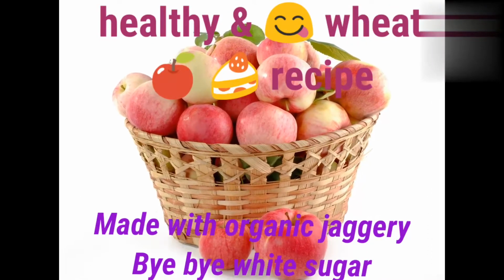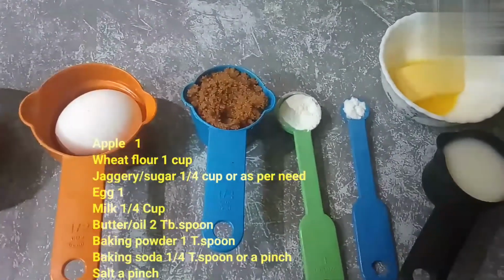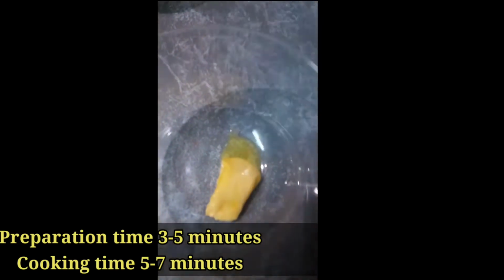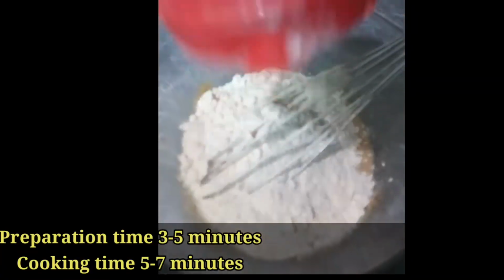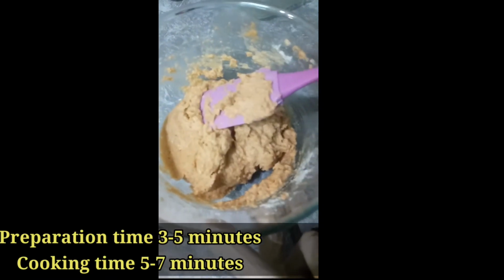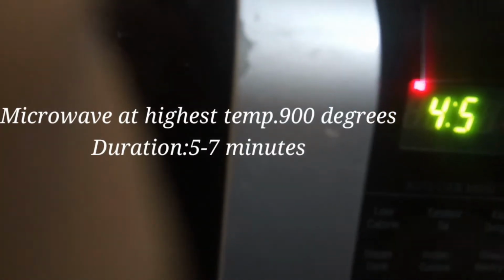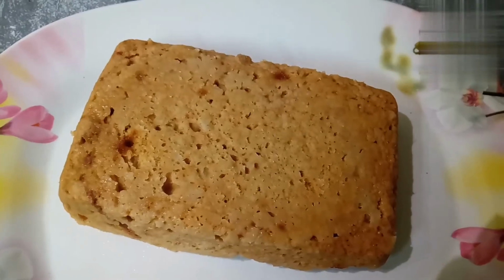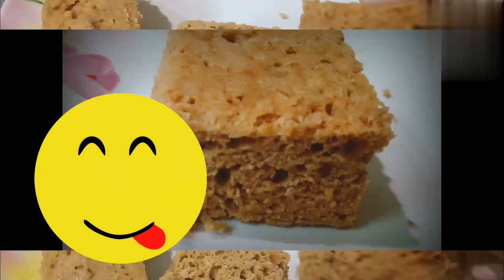10 minutes Microwave healthy Apple 🍎 Wheat🌾 flour cake recipe made with jaggery. No maida and sugar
Apple Cake with
No maida
No refined white sugar
No baking and no long waiting.

Made with wheat flour and organic jaggery😋 in just ten minutes in microwave.

Ingredients

1. Sweet Apple 1
2. Wheat flour 1 cup/120 g
3. Egg 1
4. Jaggery 1/4 Cup or as per need
5. Milk 1/4 Cup
6. Butter 2 Tb spoon
7. Baking powder 1 T.sp
8. Baking soda a pinch
9. Salt a pinch
10. Vanilla essence 1/4 T.sp.

Product links

*Baking tray*

*Measuring jars and spoons*